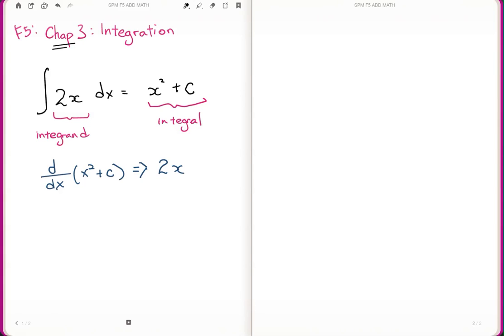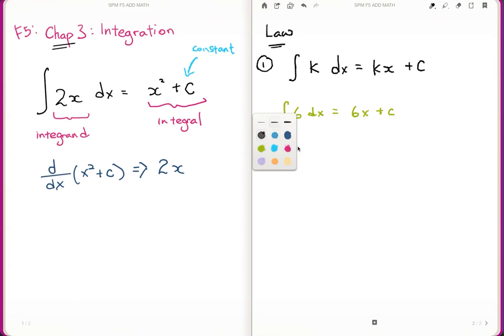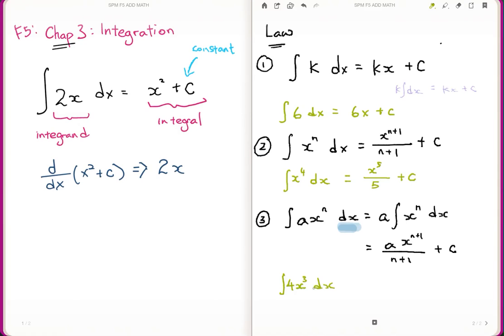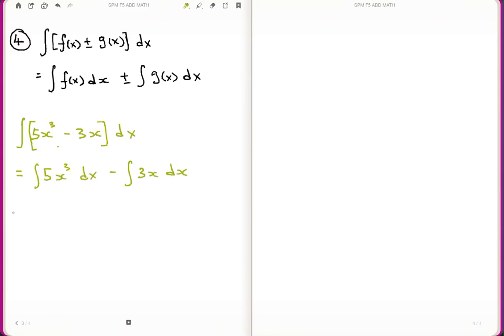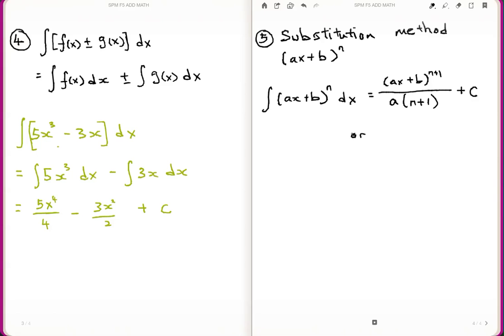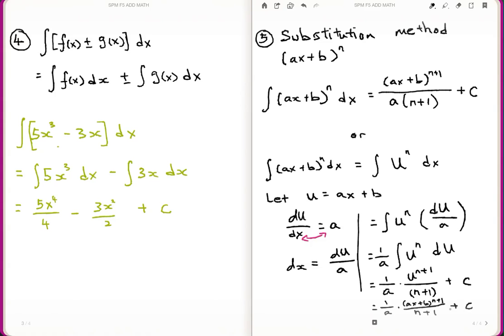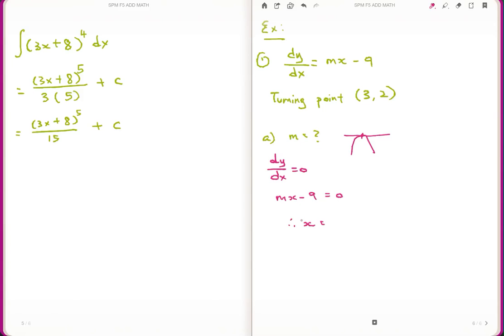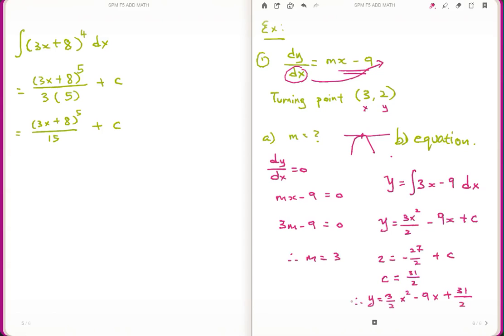Additional Mathematics F5 Chap 3 Integration (Part 1 of 2)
This chapter comes in two parts.

Part 1 emphasized on the basic of integration law.
Part 2 covers the application of integration- Area and volume covers by curve.